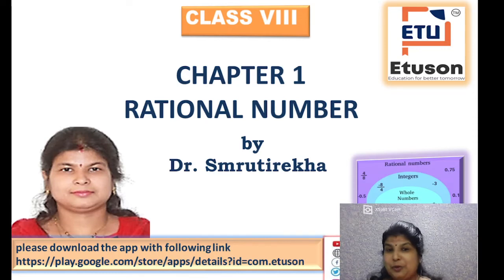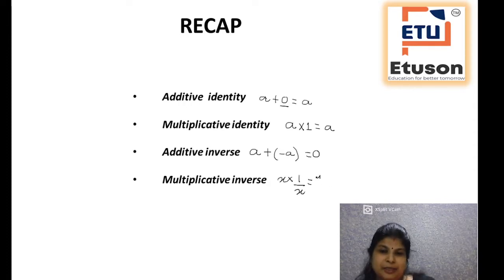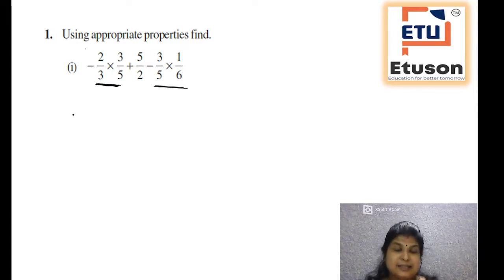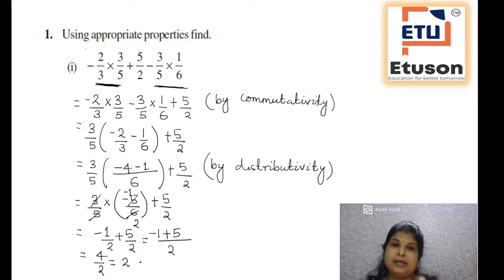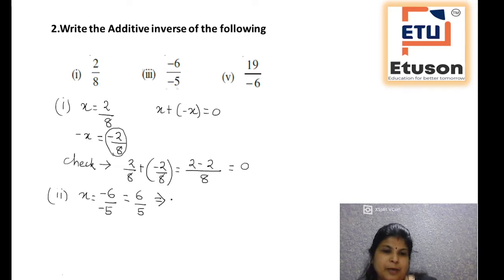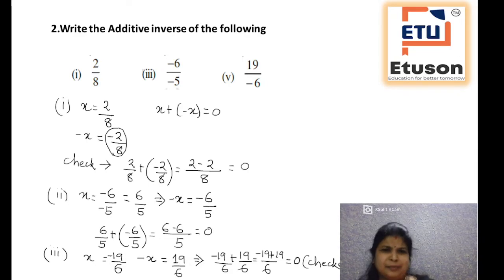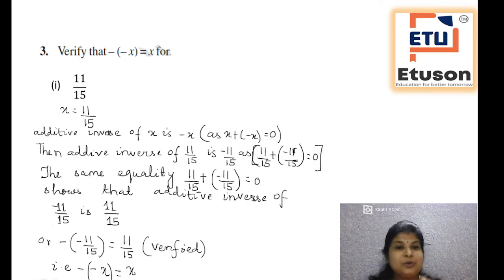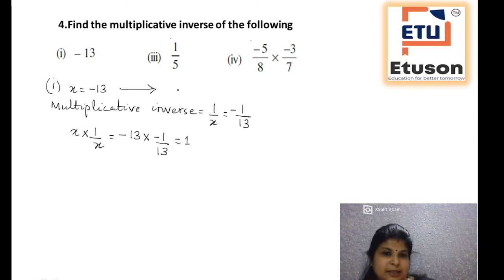Chapter 1 Rational Number part-6 ,Class 8,CBSE by Dr Smrutirekha madam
In this video:-
Class: 8
Subject: Math
Chapter: 1
Topic:  Rational Numbers